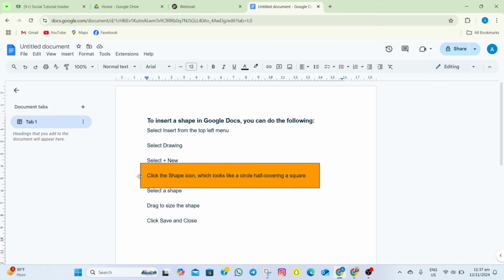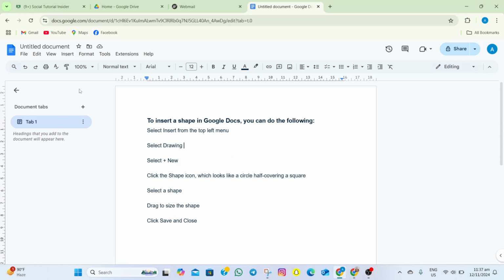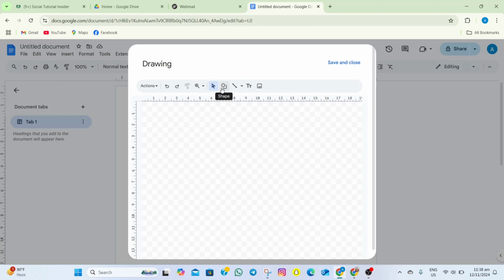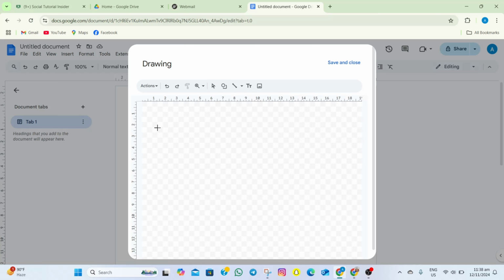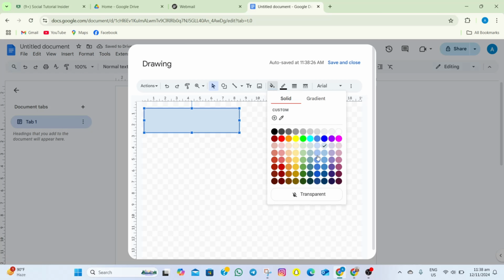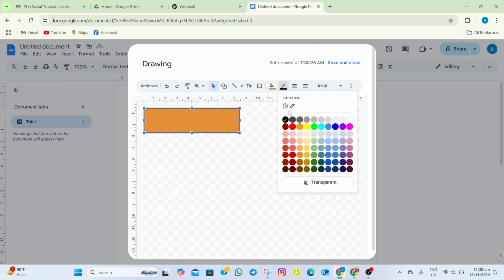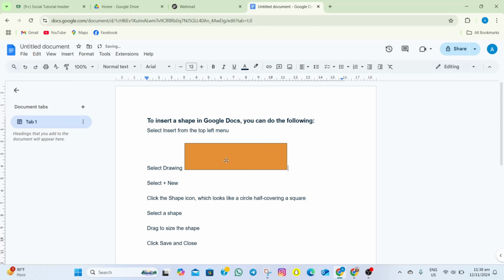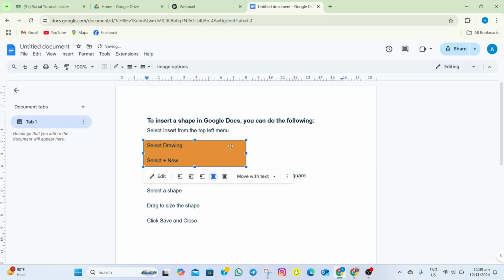How to Insert Shapes in Google Docs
🌟 How to Insert Shapes in Google Docs | Quick Formatting Guide

Want to add shapes to your Google Docs for a more dynamic look? This video provides a simple, step-by-step guide on inserting shapes in Google Docs to enhance your documents with visual elements.

💡 In this video, you'll learn:

• How to access the drawing tool to add shapes in Google Docs. • Step-by-step instructions for creating and customizing shapes like circles, squares, and arrows. • Tips on resizing, coloring, and arranging shapes to match your document style. • How to use shapes for diagrams, charts, and visual organization. • Best practices for positioning shapes within your text.

Add shapes to your Google Docs easily to make your content more engaging and visually organized!